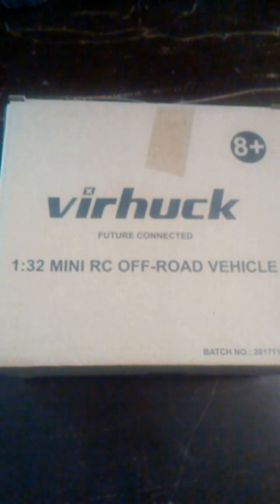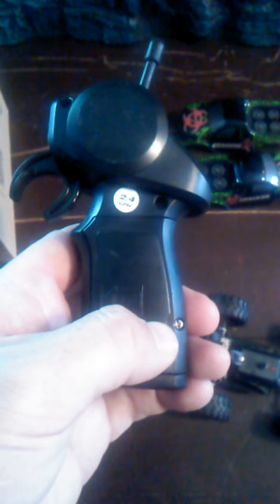Review of Virhuck 1:28 monster truck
My review of the Virhuck monster truck